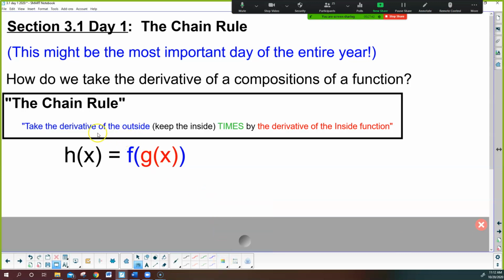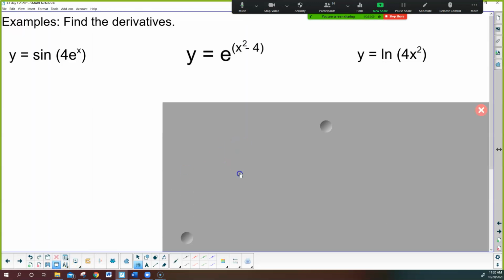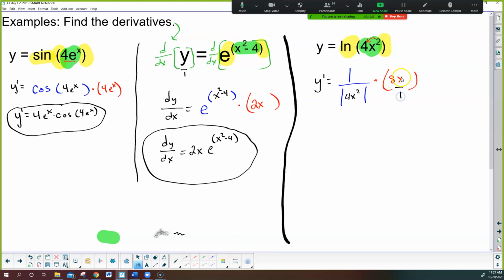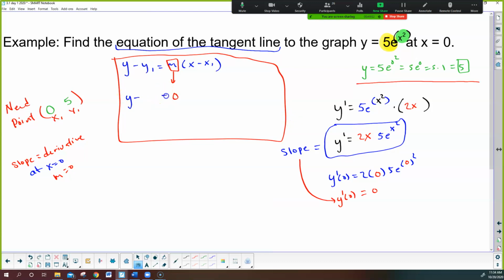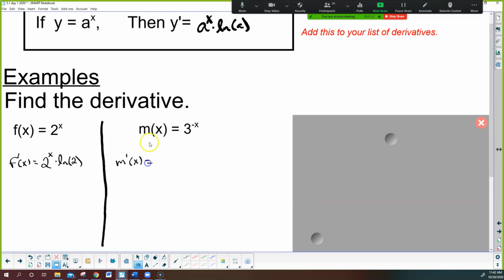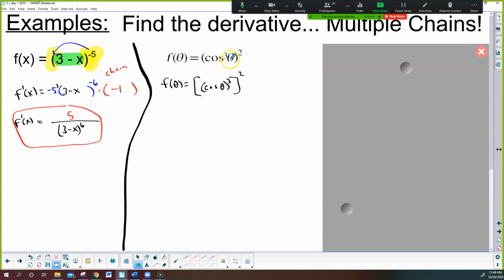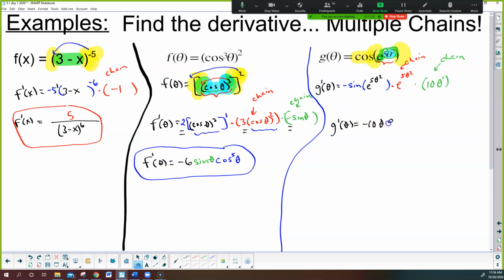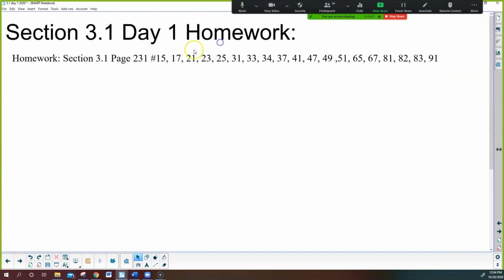Section 3.1 Day 1 Chain Rule